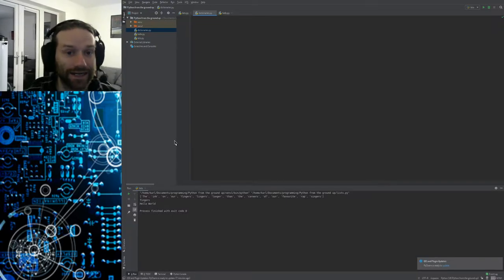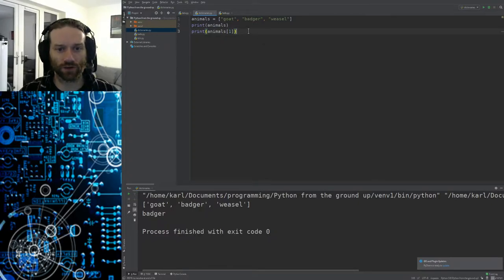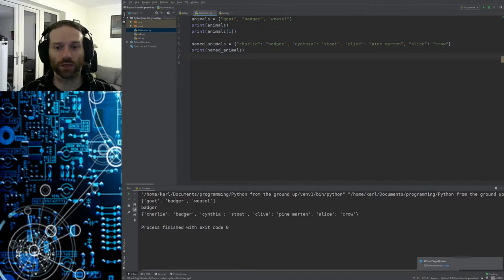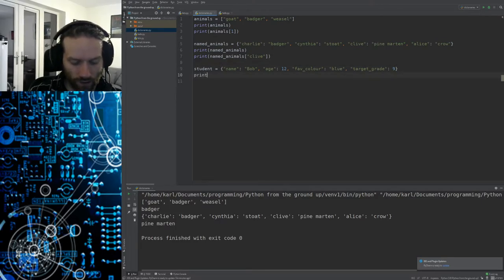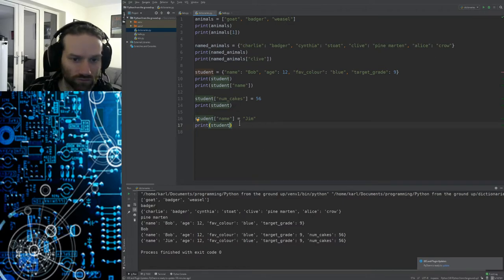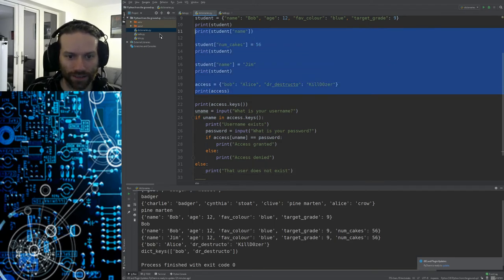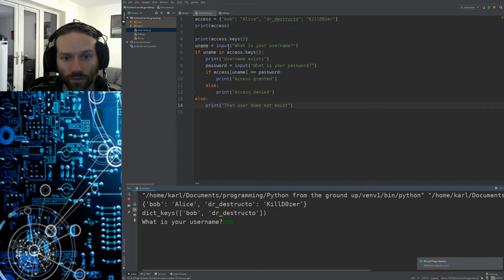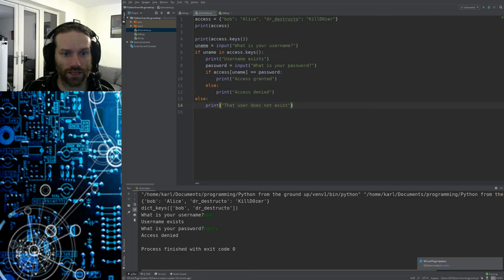9. Dictionaries - Python from the ground up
Following on from the video on lists, we take a look at dictionaries here - how to create them, how to access them and briefly what contexts they might be useful in.